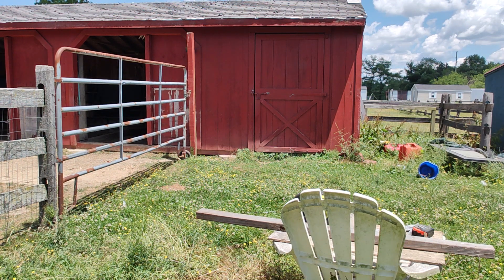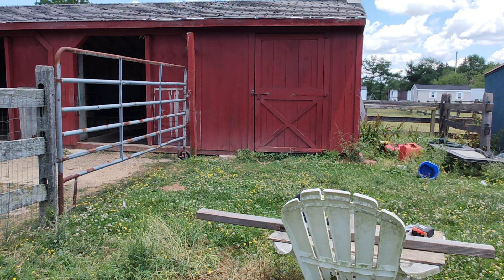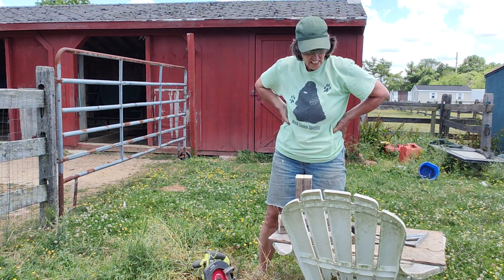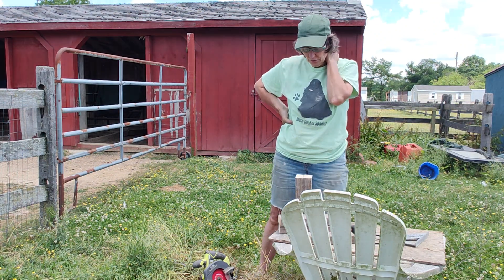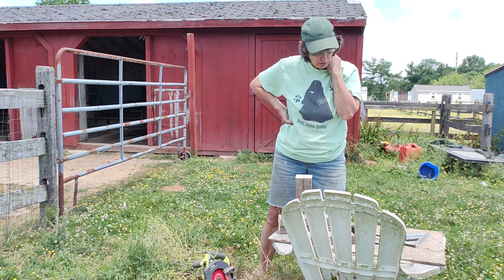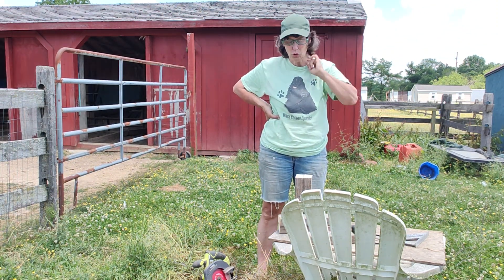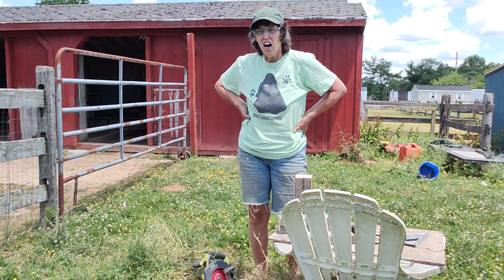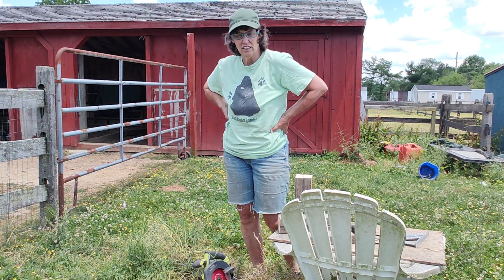No Sawhorses!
Needed to cut a board, but have no sawhorses! What to do? 🤯